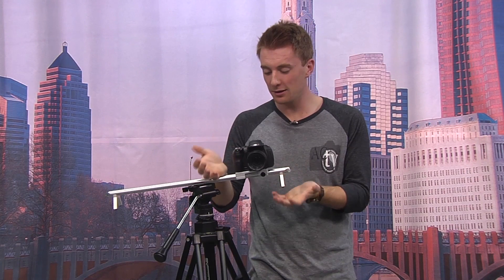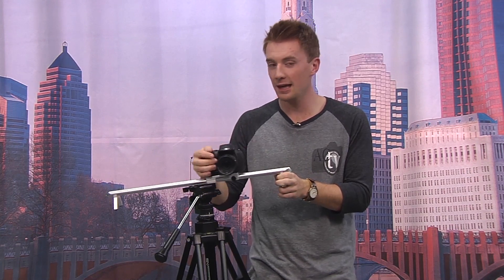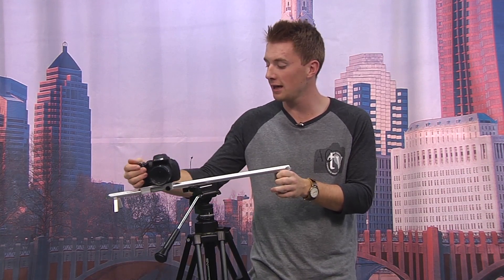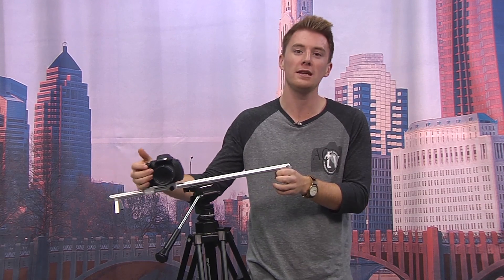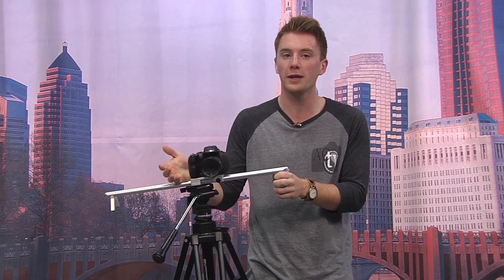What Does That Thing Do: Glider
Natalie Dunn Directing II (COMM316) video project, Fall 2017

Copr. Adrian College Communication Arts & Sciences Dept., N. Dunn 2017